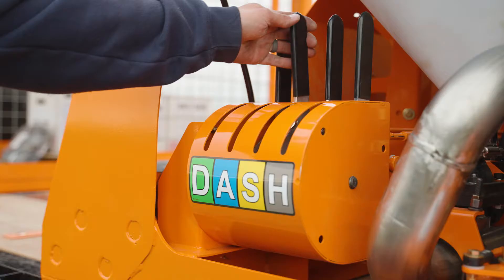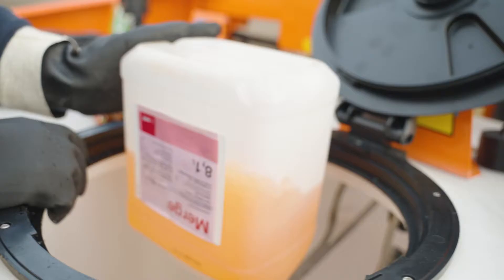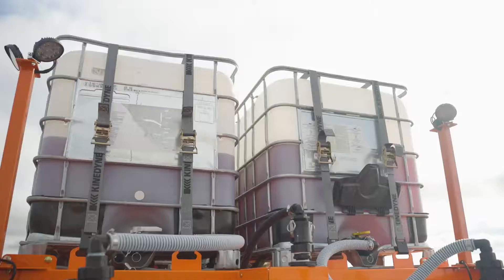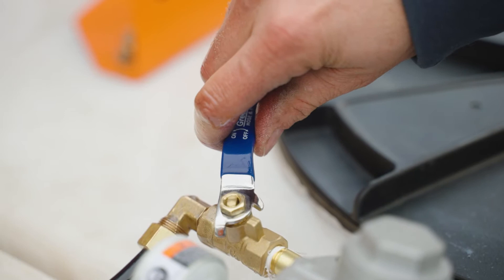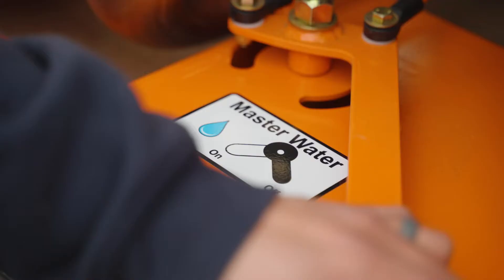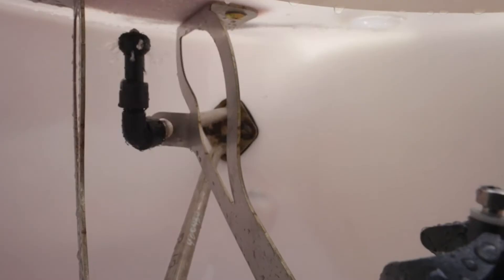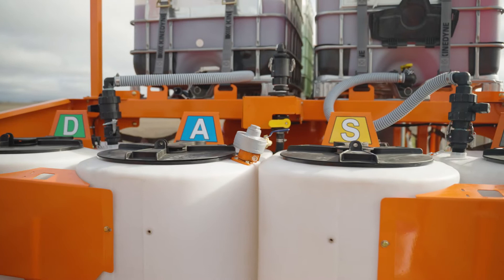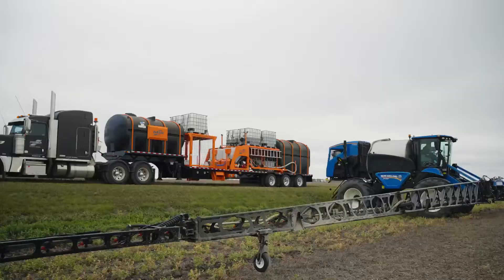The DASH 4.2 Sprayer Tender System by PhiBer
The DASH 4.2 by PhiBer has been engineered with Innovation & Efficiency at the forefront of every single kit and component.

With a built to order concept the DASH lends over 1 Million options to serve any farming operation. Don't waste time filling, when you could be spraying! Save time, and get home from the field faster with *4-minute* fills from the DASH.

The DASH automates chemical mixing and cleaning, reducing the possibility for human error, decreasing the time needed to fill a sprayer, and increasing overall sprayer productivity.

With the DASH connected to the sprayer, chemicals can be delivered to the sprayer through the operation of centrally located, ground-level controls. Chemicals can be delivered to the sprayer individually by activating the control handle corresponding to their respective inductor. As the control handle is activated two valves are opened. One valve at the bottom of the inductor is opened unloading chemicals, under suction, into the main water stream. A second valve opens to activate the inductor rinse head, rinsing and unloading the inductor simultaneously. Each inductor can unload in approximately 15 seconds; including a rinse cycle that ensures complete chemical delivery and the elimination of chemical residue buildup.

to request a quote today!